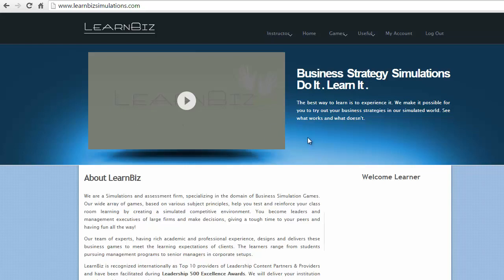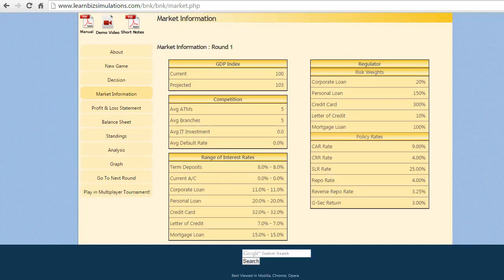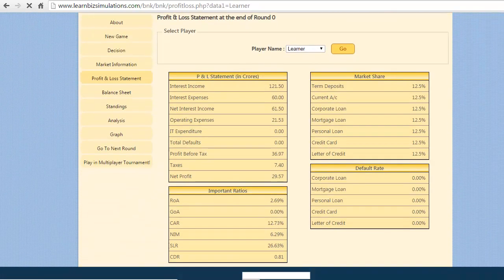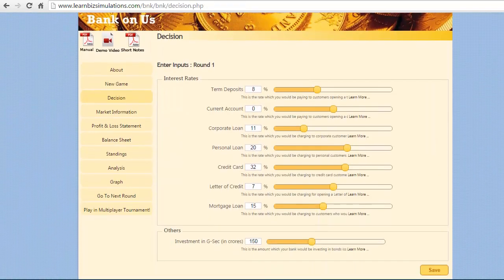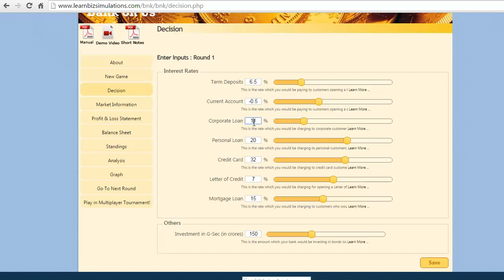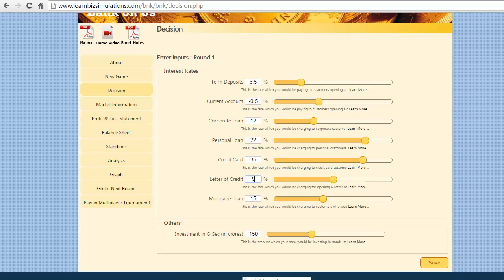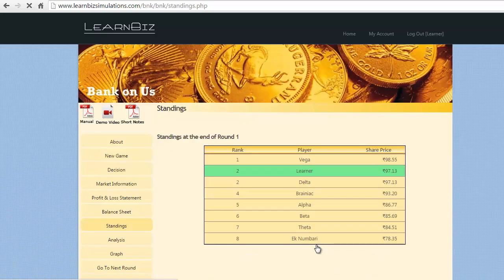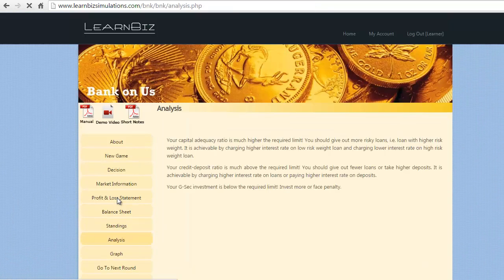Bank On Us - Taking Decisions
Teaching Video for Bank On Us - Banking Simulation from LearnBiz Simulations